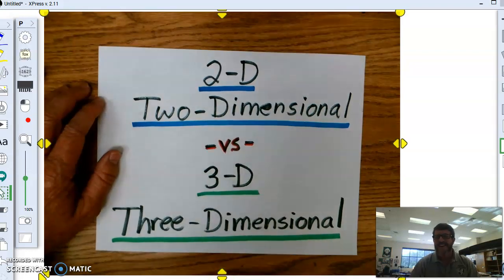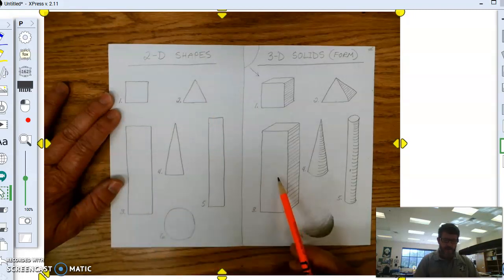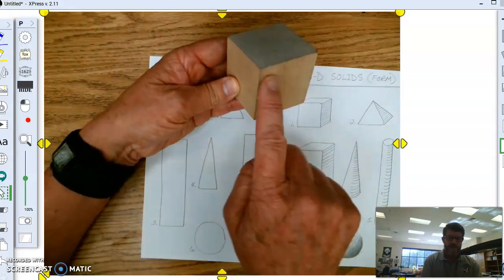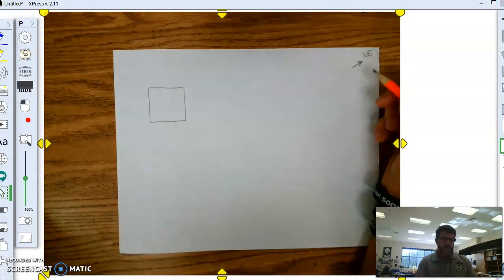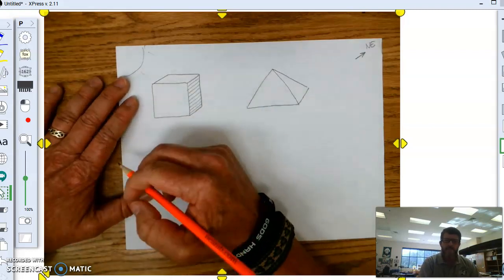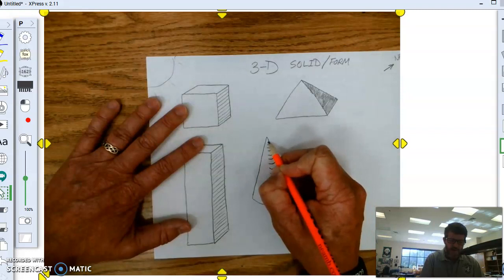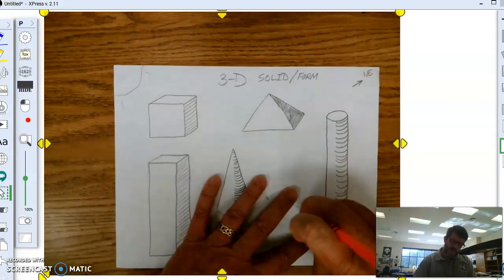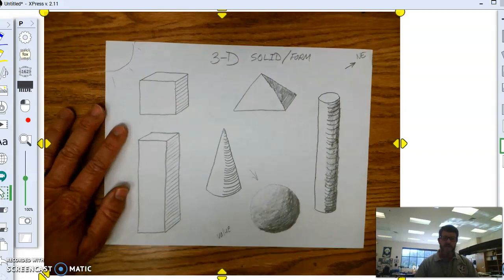2-ThreeDimensionalSolids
2nd Grade learns how to draw three dimensional solids.